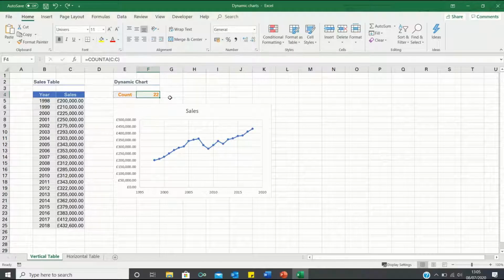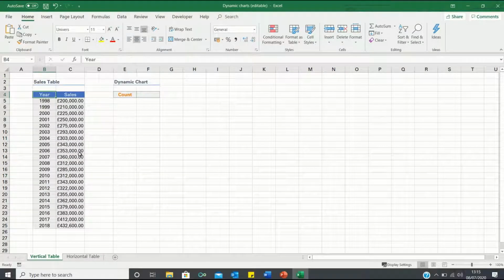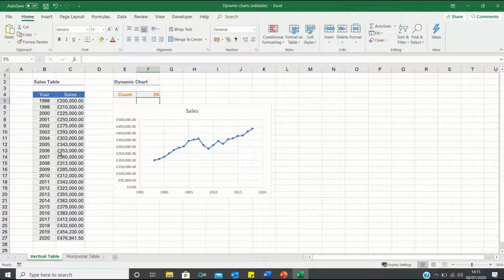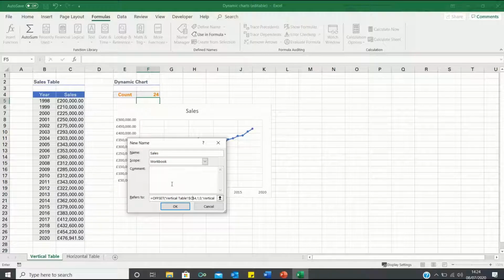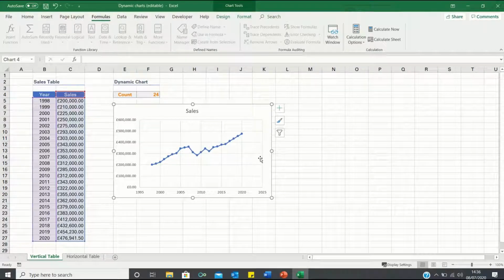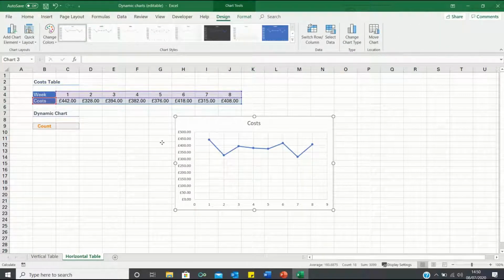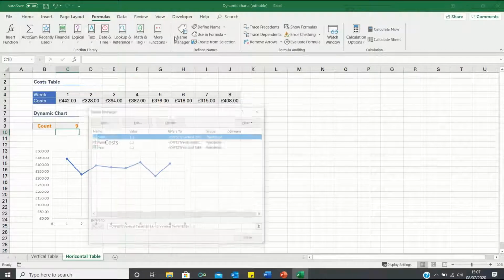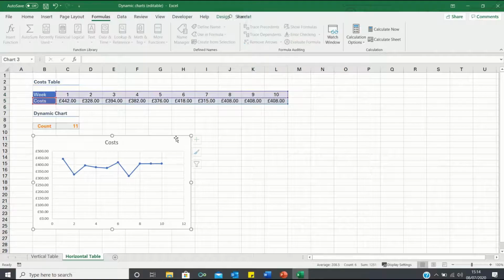Dynamic Charts That Update Automatically In Excel - Using OFFSET To Create Dynamic Ranges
A dynamic chart updates automatically to changes in the data source. To make the chart dynamic, we use dynamic ranges which update automatically as our data changes. There are two ways of creating a dynamic range. Firstly, we can format our data source as a table which is arguably the easier method. This is covered in another video. Secondly, we can use the OFFSET function to create dynamic ranges which is the focus of this video. This method is advantageous if you do not want to format the data source as a table. It also works more effectively when using horizontal tables of data. In this video, we will start by creating dynamic charts from vertical data sources and then create them from horizontal data sources.

Overview: (0:00)
Vertical Table: (0:49)
Horizontal Table: (3:26)